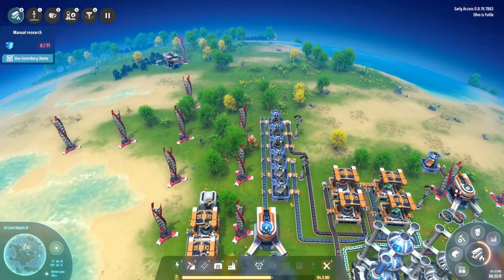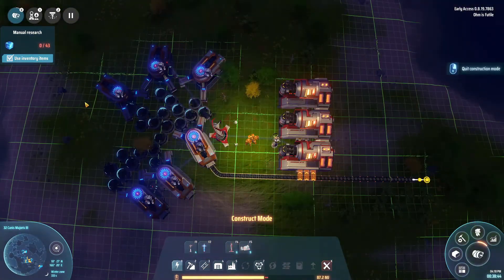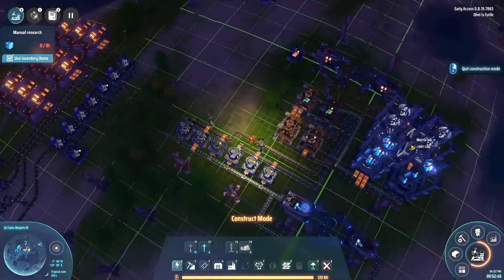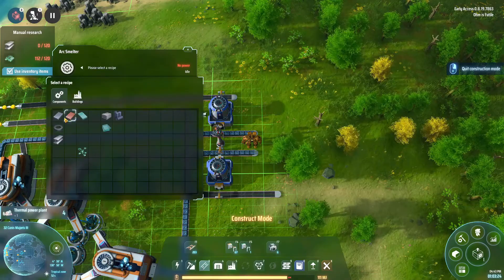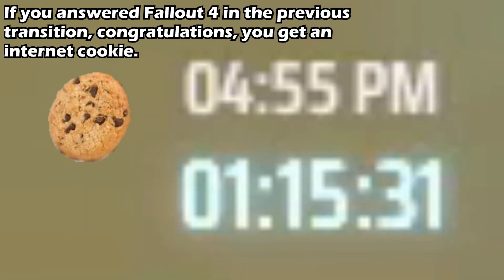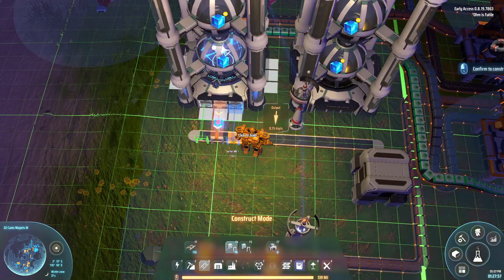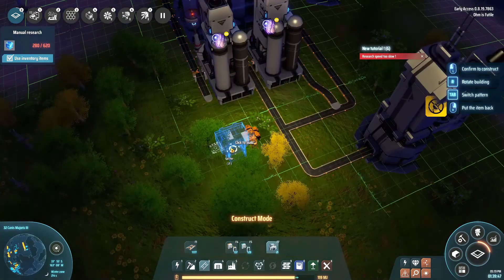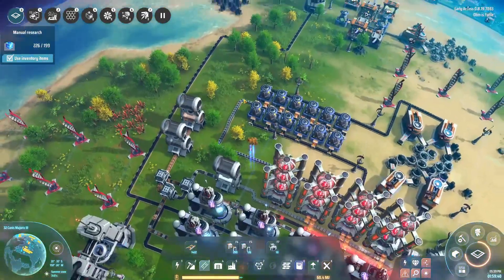Racing to red cubes - DR #02 - Dyson Sphere Program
Not quite speedrunning a full dyson sphere. Random seed. Can I do it in 20 hours?
Oh, also trying to be educational.

Reference speedrun (not trying to beat it, using it for tricks, priorities, etc.):